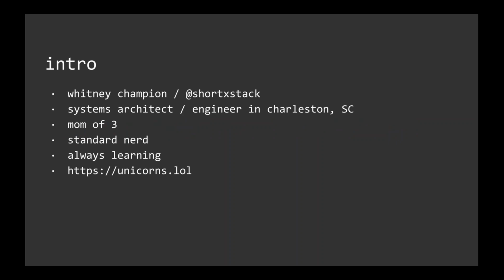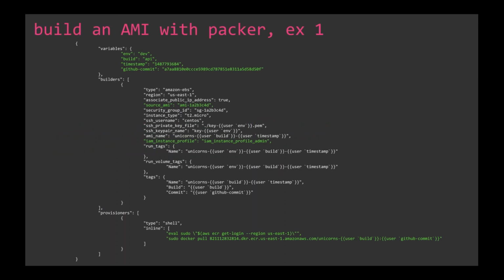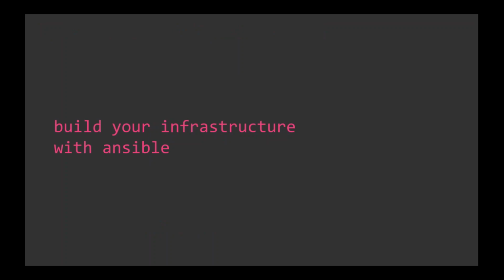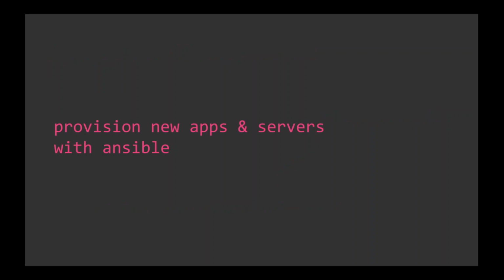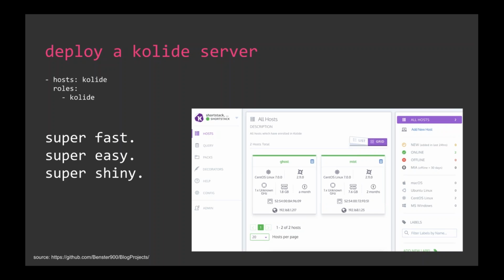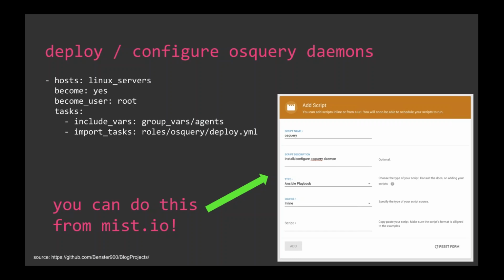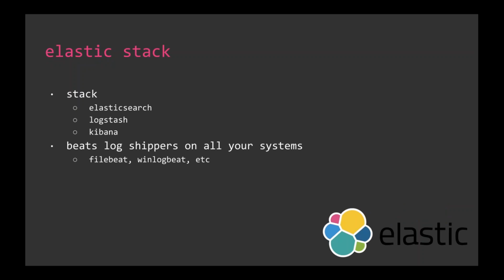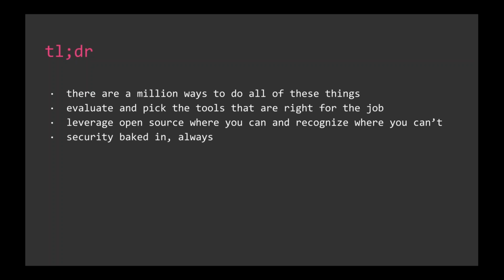We Speak Linux - We’ve All Heard of DevOps, But WHAT DOES IT MEAN? By Whitney Champion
In this webinar, we will focus on a subset of areas within DevOps, largely centered around automation and security.  We will go over a handful of real-world use cases and highlight several applications that I’ve relied on over the years to get the job done. One of the best parts is they’re all open source.